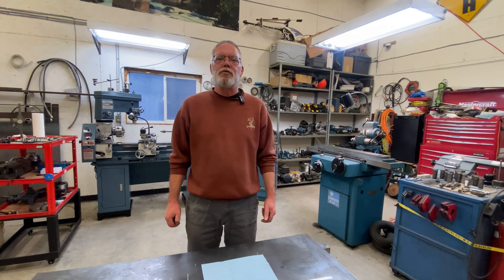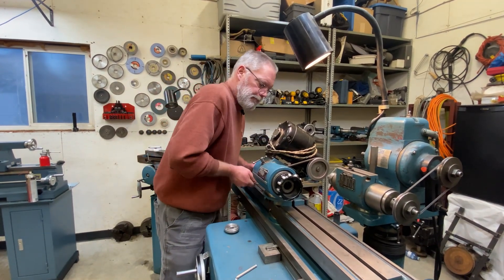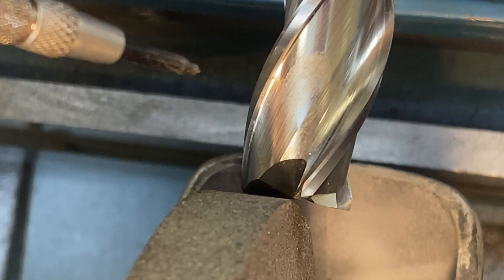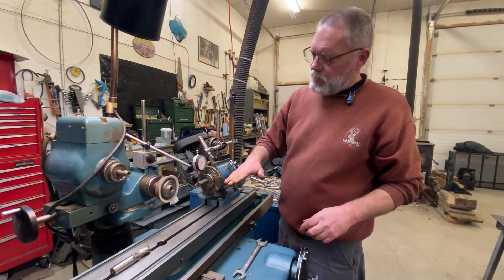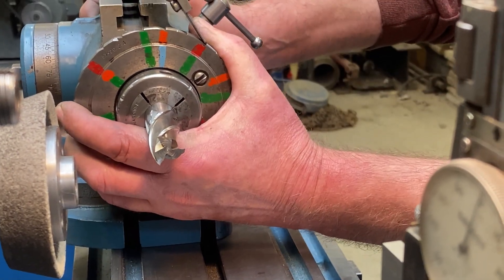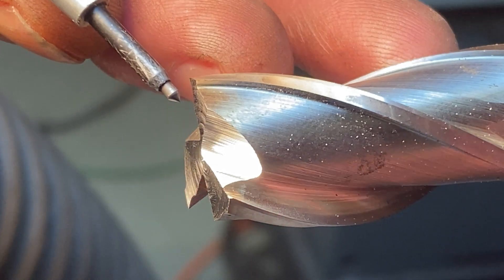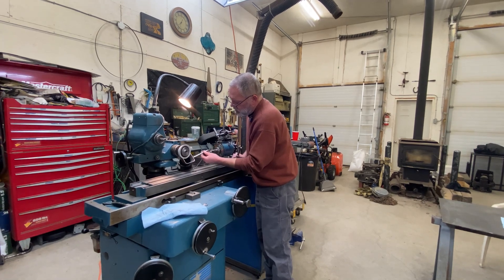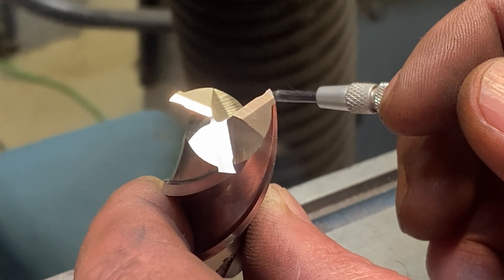HOW TO ACCURATELY GASH A END MILL AND MORE!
VIEWER INSPIRED DISCUSSION ON REVIVING A TIRED END MILL INCLUDING THE GASHING PROCESS TO MAKE IT ABLE TO CENTER CUT, AKA DRILL